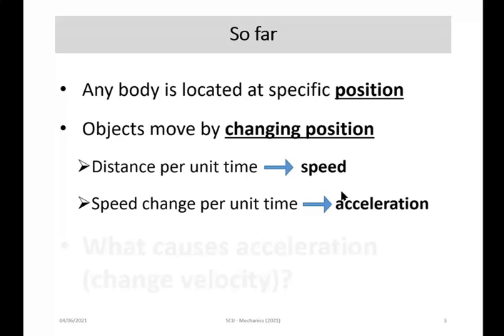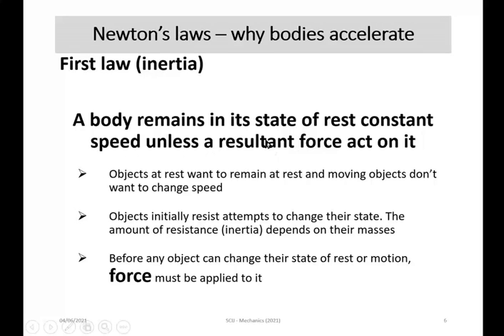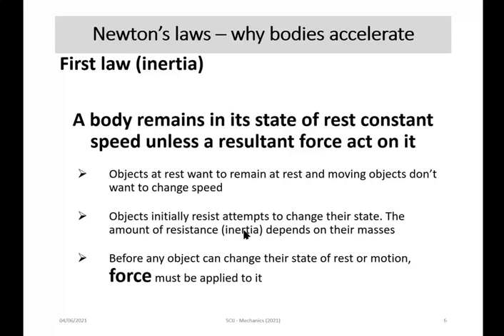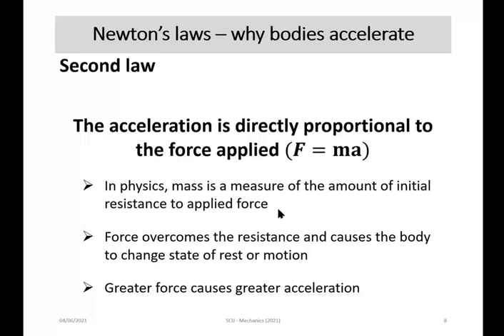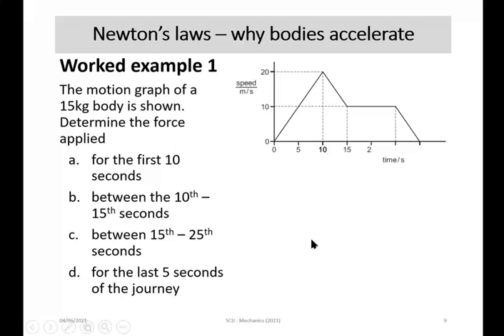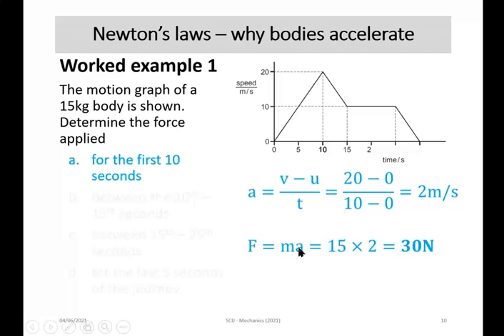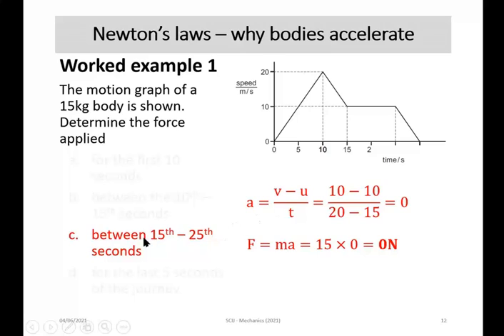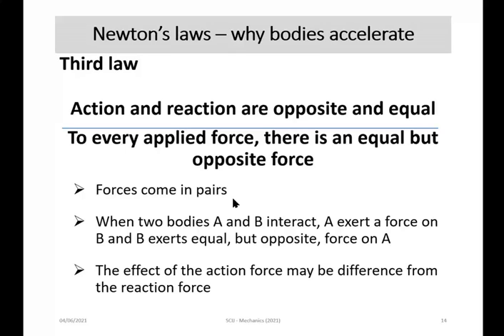Newton's laws for JHS teacher trainees